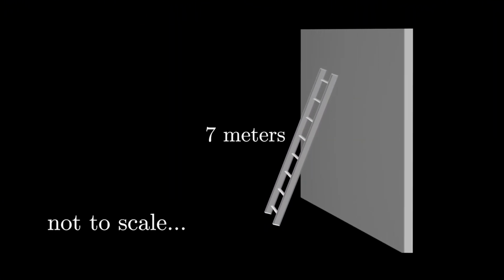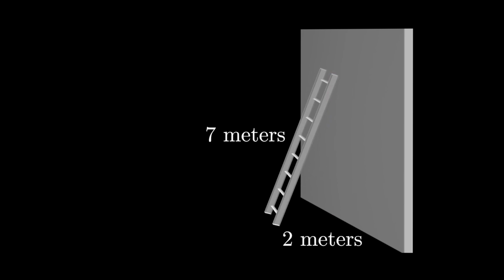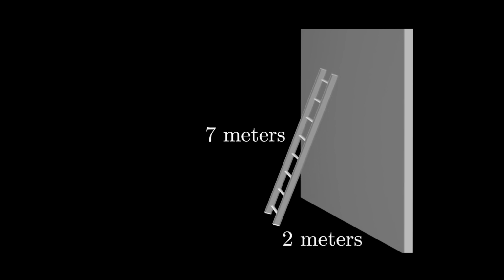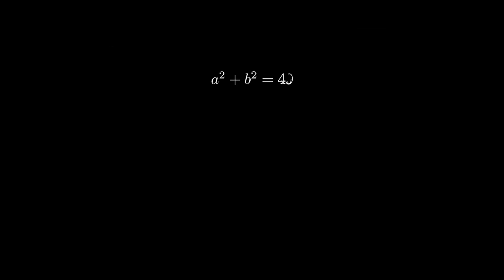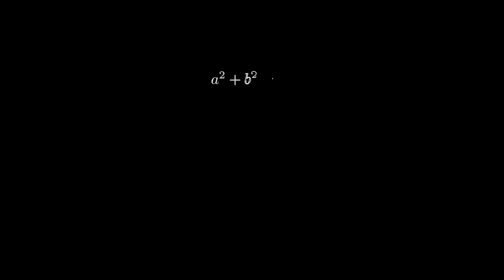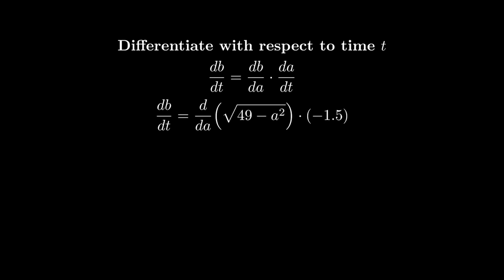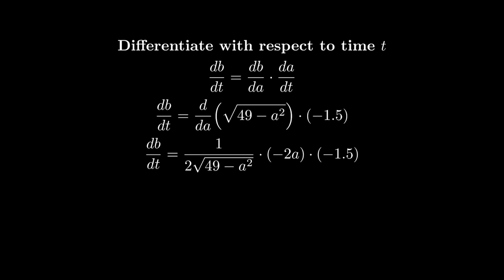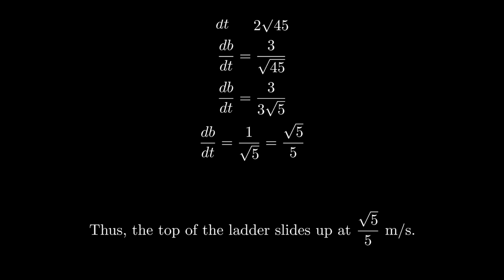Essence of Related Rates | Calculus 1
Problem taken from TC7 Leithold.